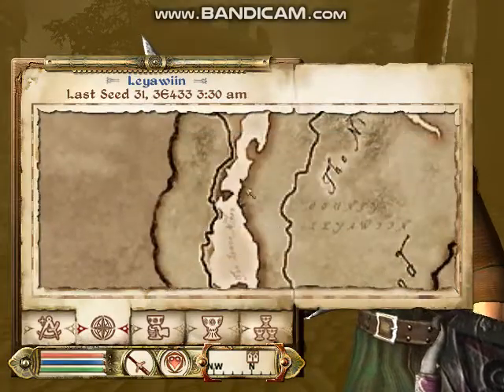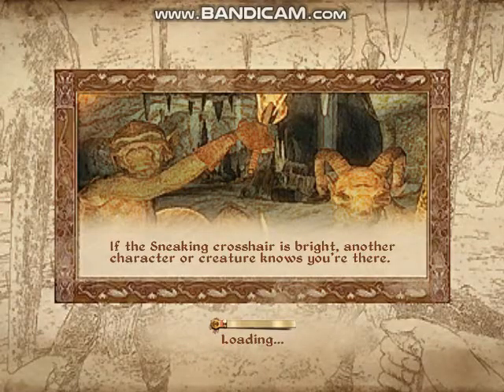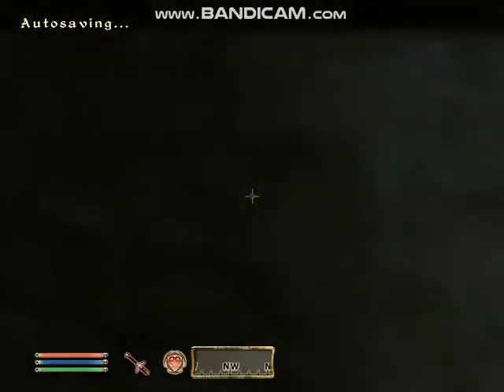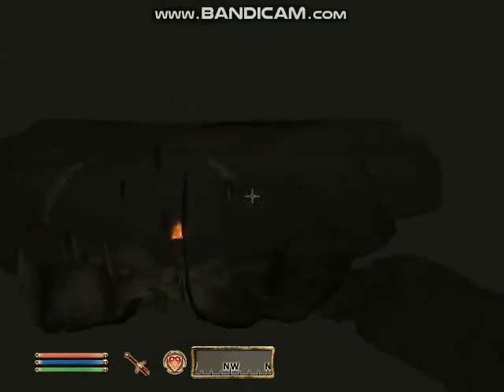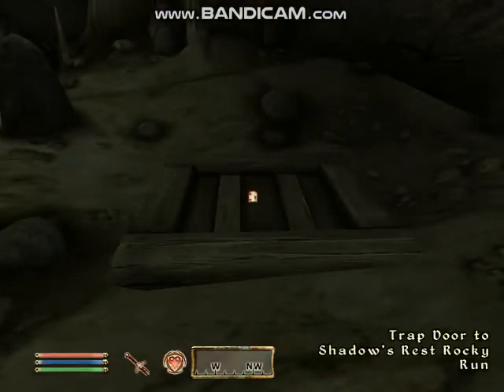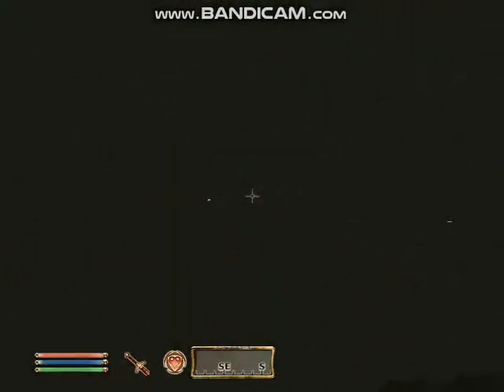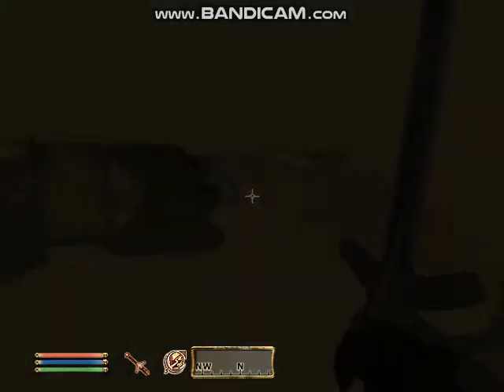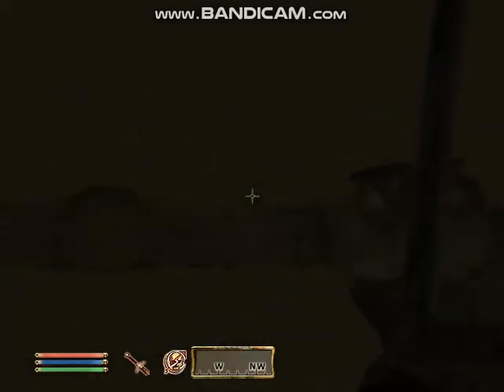Elder Scrolls Oblivion Cave Designs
hi im in skool and i cant rlly upload vidz but ima try to more often XD hopefully i c@n